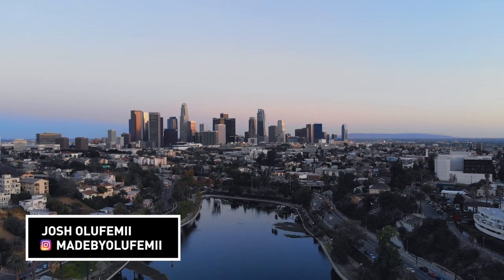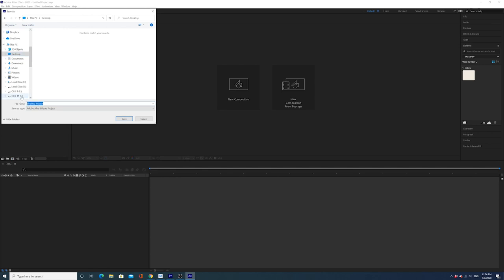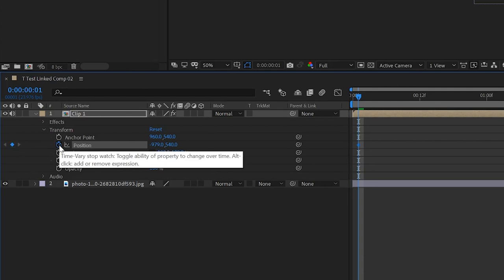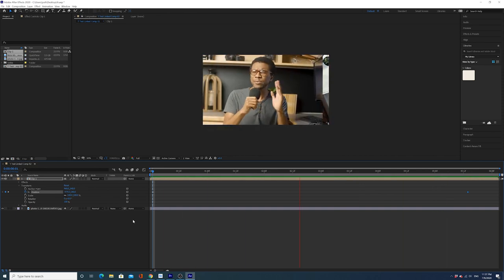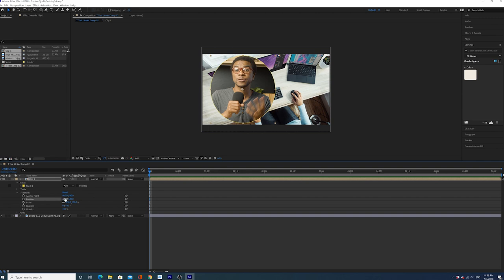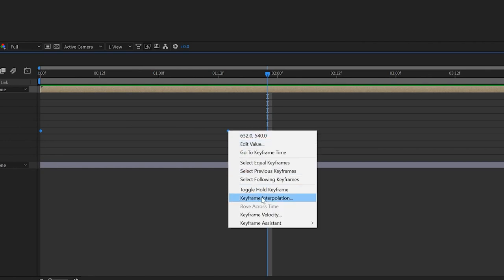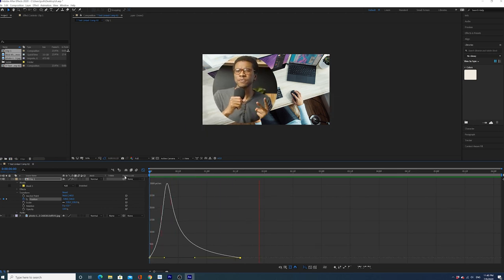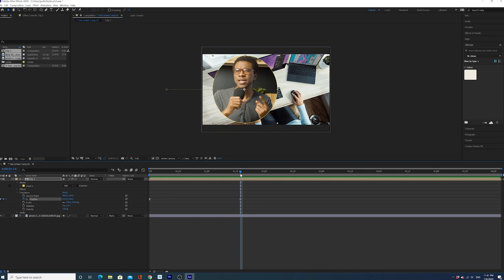The Smooth Key Frames Trick | After Effects Tutorial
Hey guys, I made a similar videos a few days ago about how to do this in Premiere Pro. In this video I talk bout how to do it in After Effects!

A lot of you know how to create and use "regular" freeze frames, and a lot of you know how to use "easy ease" key frames, but how many of you know how to use the graph editor to get the smoothest animated movements ever. In this tutorial I'm gonna show you how to do this in Adobe After Effects.